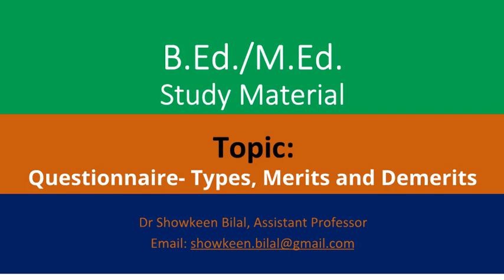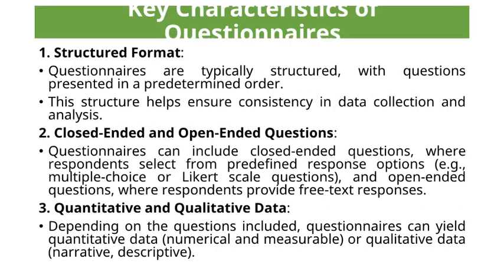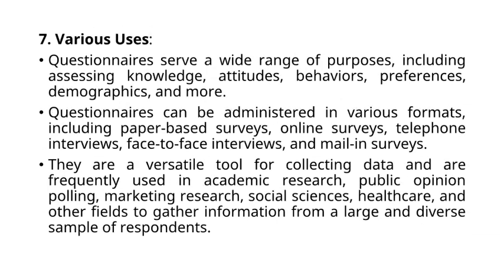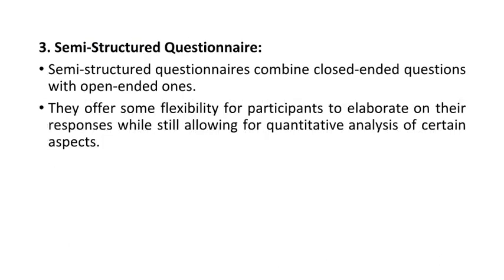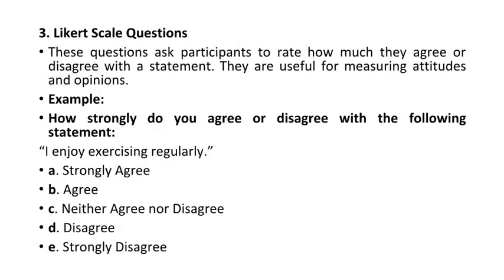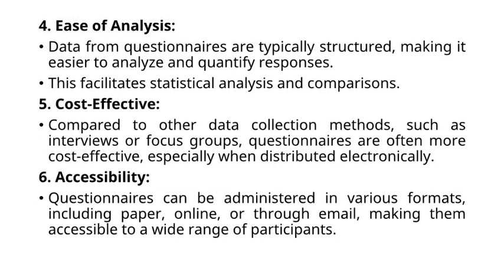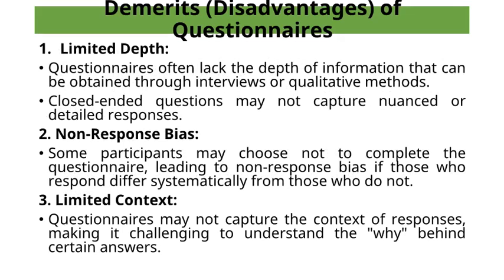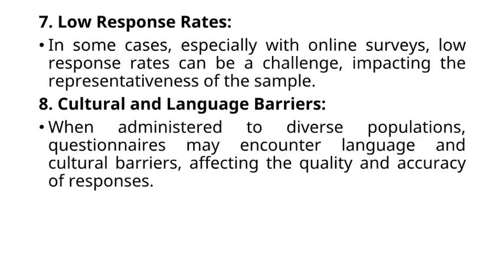Questionaire- types, Merits and Demerits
UGC​
 NET Exam
research methodology
research tool
measurement and Evaluation
net jrf
net education
ugcnet education
net education
M.Ed.
B.Ed.